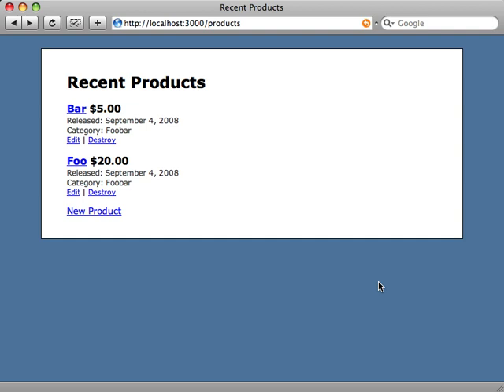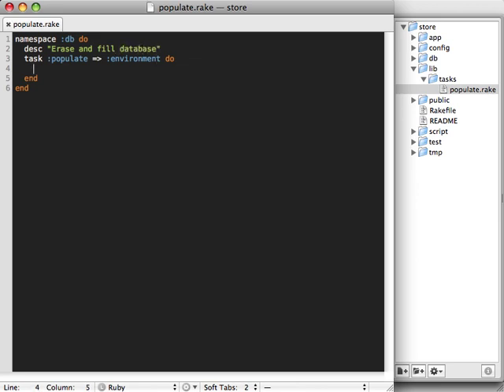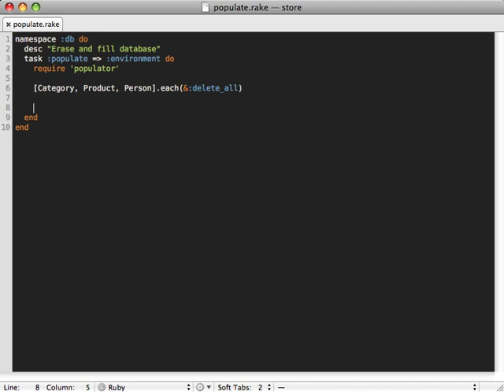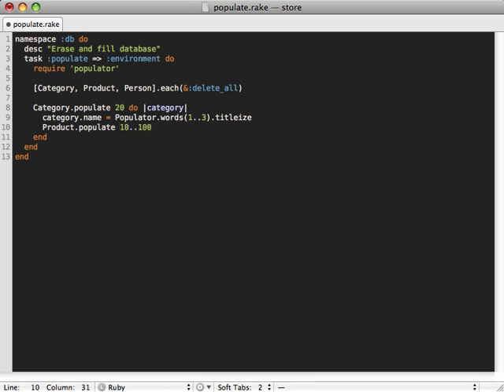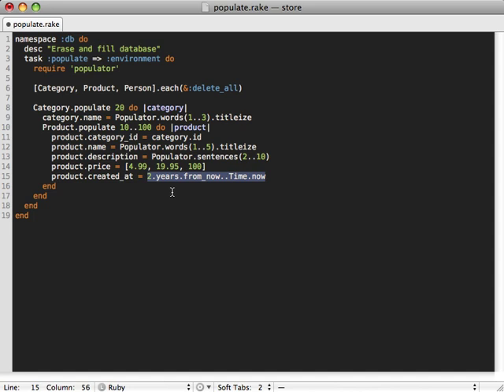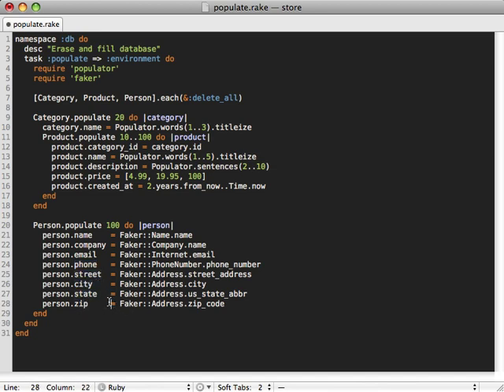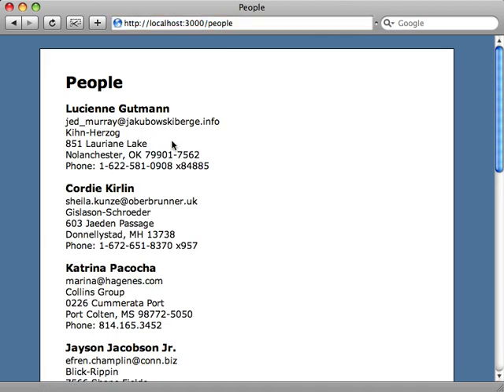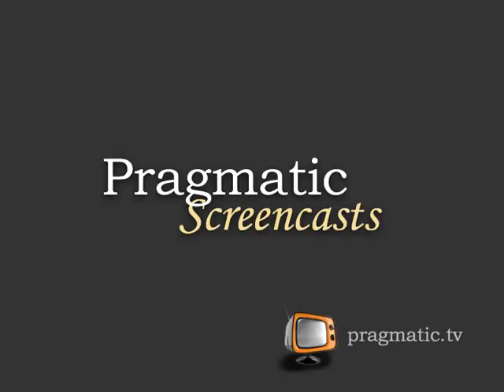RailsCasts - #126 Populating a Database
Have you ever wanted to fill up a database with a lot of test data? See how to do that in this episode using the populator and faker gems.. Original source Host your rails apps easily